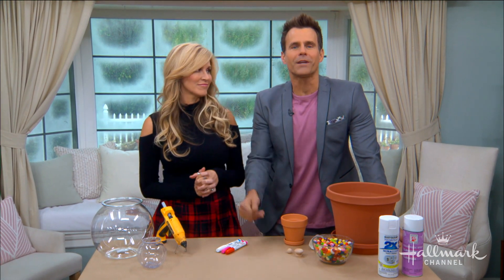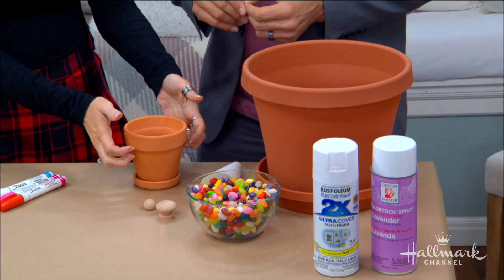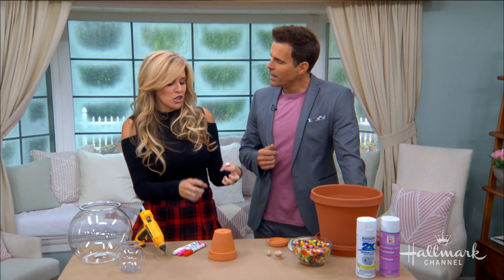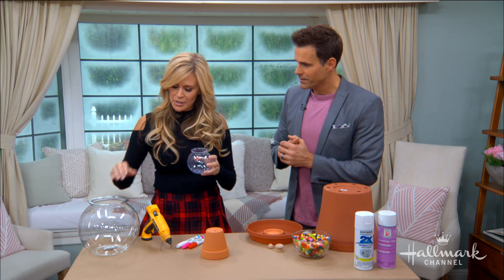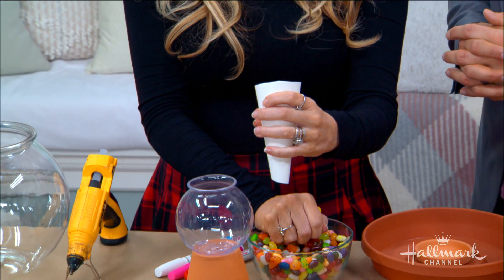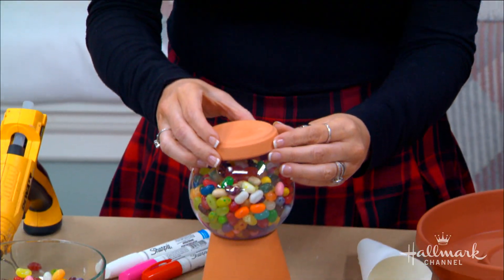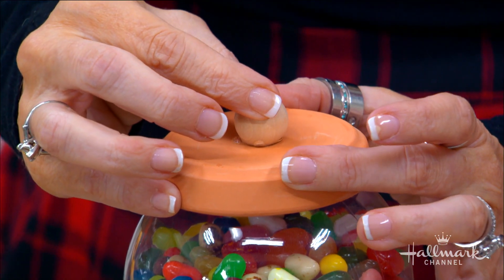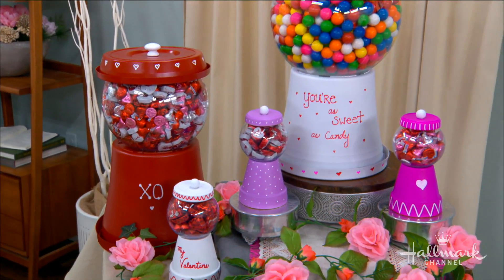DIY Candy Jars - Home & Family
Paige Hemmis is turning ordinary pots into fun and festive gumball machines to hold your candy.